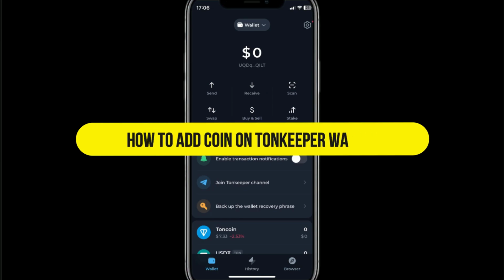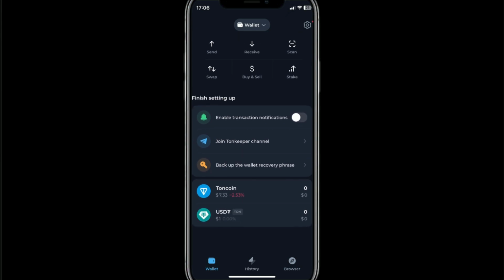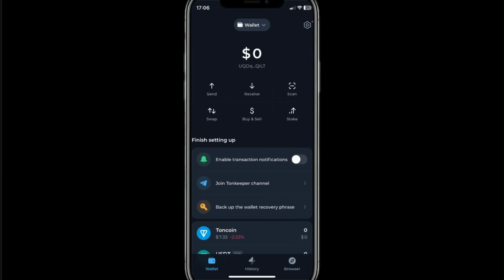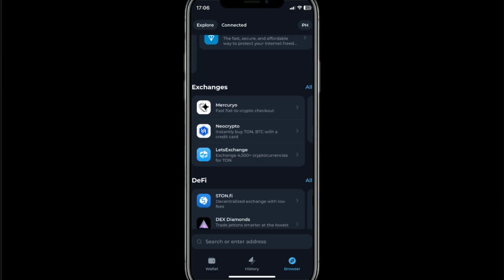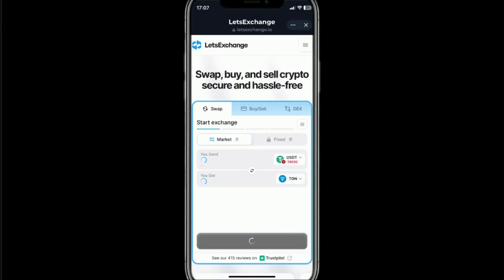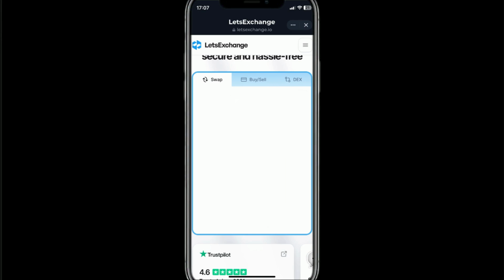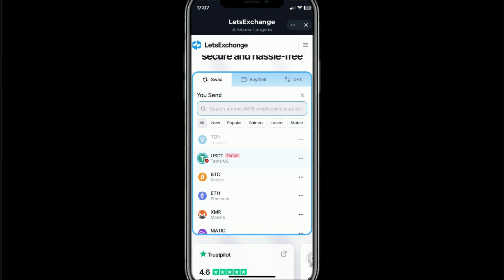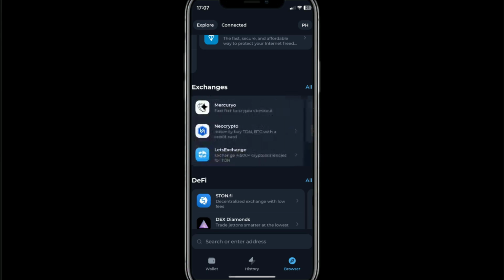How to Add Coin on Tonkeeper Wallet Beginners Guide 2024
Welcome to our step-by-step beginners guide on how to add coins to your Tonkeeper Wallet in 2024! This tutorial is perfect for anyone new to using the Tonkeeper Wallet and looking to easily deposit and manage their TON coins.

In this video, we'll cover:

Creating Your Tonkeeper Wallet: A simple guide to setting up your wallet from scratch.
Depositing TON Coins: Learn how to deposit TON coins into your wallet safely.
Depositing INR: Step-by-step instructions for depositing INR into your Tonkeeper Wallet.
Buying TON Coins: How to purchase TON coins directly through the Tonkeeper app.
Withdrawing Funds: A detailed guide on how to withdraw your money from Tonkeeper Wallet.
Sending TON Coins: Learn how to send TON coins to other wallets quickly and securely.
Using the Tonkeeper App: A comprehensive beginners guide on navigating and using the Tonkeeper app.